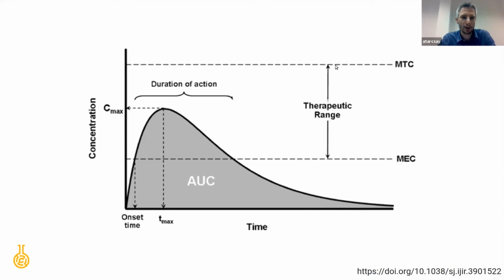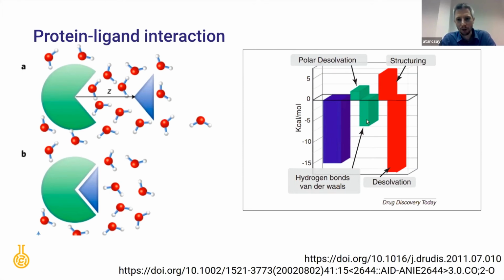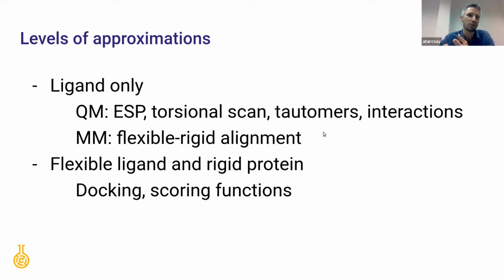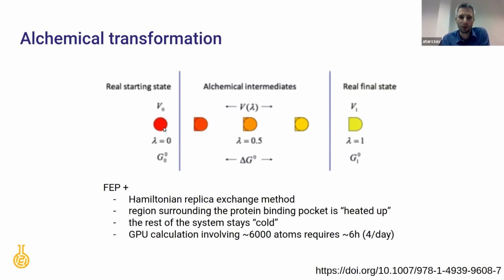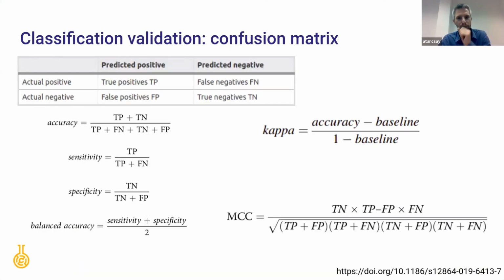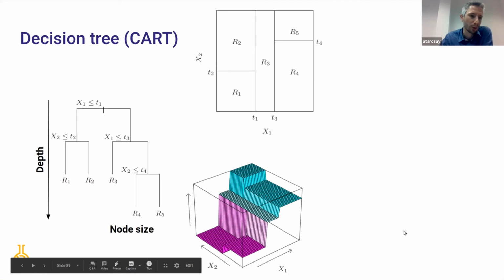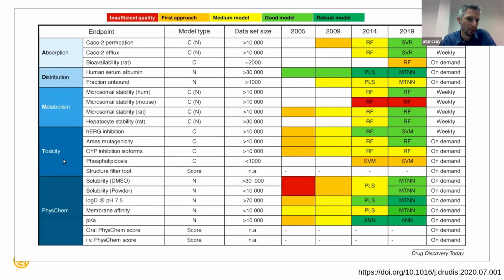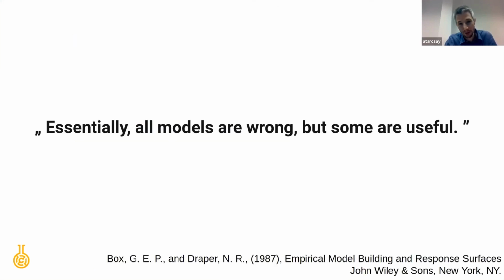Ákos Tarcsay (ChemAxon): Computational tools for drug discovery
0:00 Computational tools for drug discovery
1:58 Safety and efficacy
12:15 Practice of in silico methods
14:20 Protein-ligand interaction
24:26 Histidine, a simple amino acid
24:57 Tautomerization
27:35 Physics based approach
44:03 Data driven approach
45:32 Matched Molecular Pairs
48:58 Sharing confidential data via MMP
49:23 Validation and error prediction
57:30 Descriptors
1:05:03 Model building
1:23:14 Application Study on ChEMBL
1:24:58 Challenge of data volume
1:27:00 Fast similarity search
1:30:07 Drug Design

Discovery of a novel drug is an optimizing challenge against an array of chemical and biological attributes to reach the desired efficacy and safety profile. The immense complexity of the human body combined with the astronomically large druggable chemical space hinders the selection of molecules with such a balanced profile. Therefore, the medicinal chemistry toolbox embraces all computational techniques with predictive power to focus the chemical space to the most promising candidates for synthesis and testing. The diversity includes data analysis tools, physics-based simulations, biological target structure driven or ligand structure based approaches [1-3]. While the size of the compound collections vary from a couple of close analogues up to billions of virtual compounds to process[4]. This presentation will highlight general concepts and techniques applied in computer aided drug design, focusing on data and ligand-based computational chemistry approaches and showcase solutions developed by ChemAxon.
[1] Gisbert Schneider, David E Clark, Angew Chem Int Ed Engl. 2019, 5;58(32):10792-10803.
[2] John G Cumming, Andrew M Davis, Sorel Muresan, Markus Haeberlein, Hongming Chen, Nat Rev Drug Discov, 2013, 12(12):948-62.
[3] Yu-Chen Lo, Stefano E Rensi, Wen Torng, Russ B Altman, Drug Discov Today 2018, 23(8):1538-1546
[4] Torsten Hoffmanm, Marcus Gastreich, Drug Discov Today,  2019, 24(5):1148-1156.